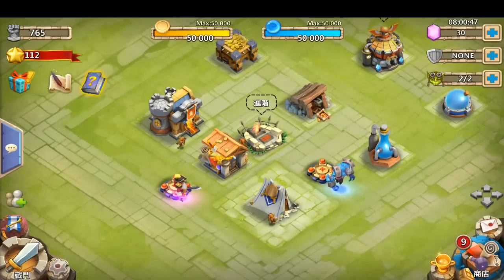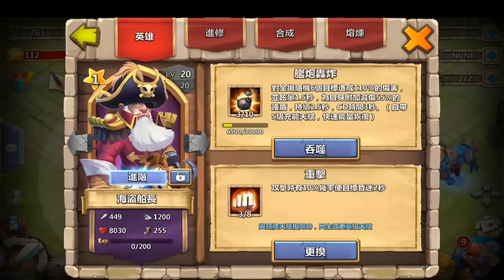Castle Clash Dread Drake Gameplay! WOW!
Dread Drake/Pirate Captain is looking very impressive and very powerful! come check it out!